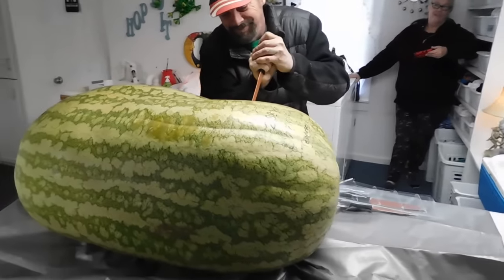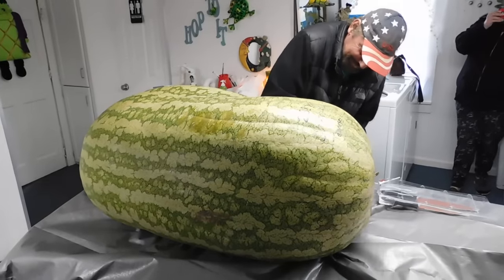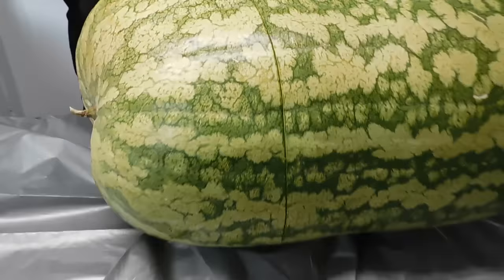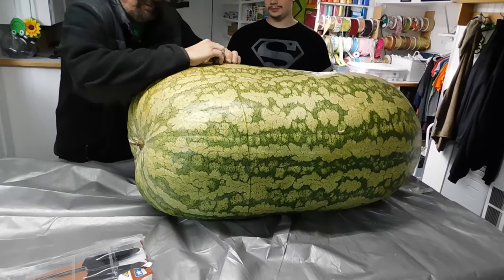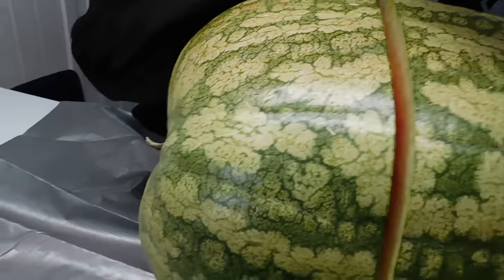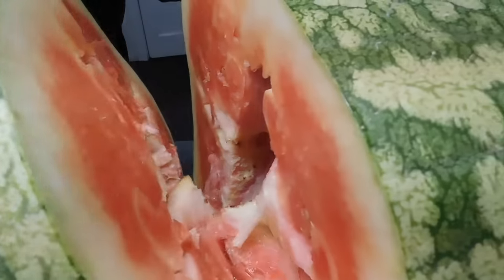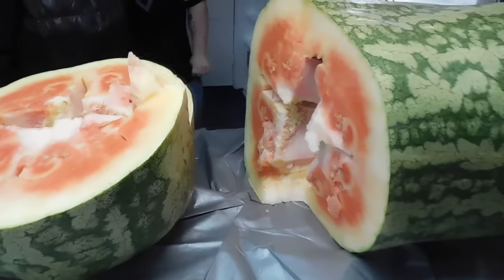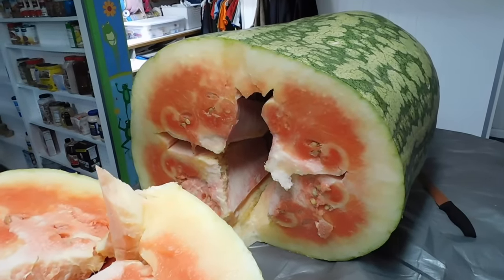Giant Watermelon 288 lbs. cut open (see inside )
Check out Part 2 Eating a Giant Watermelon
Did they eat that nasty melon?

Please check out our mini playlist at keep it a secret home and garden I have now over 45,032 subscribers and growing. We’d like to thank you for viewing our channel.

"Keep it a Secret,but go tell a Friend"